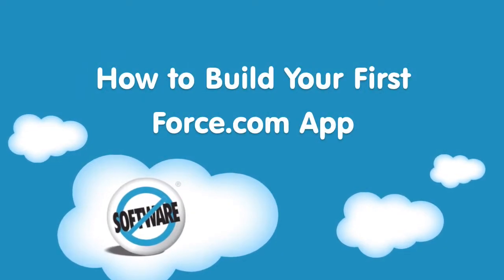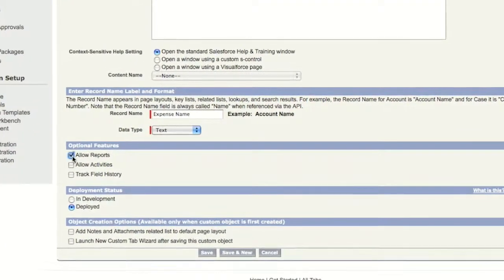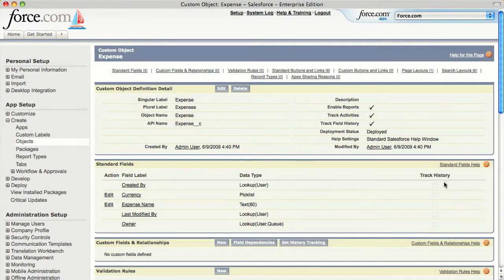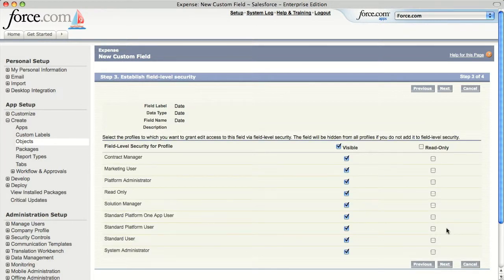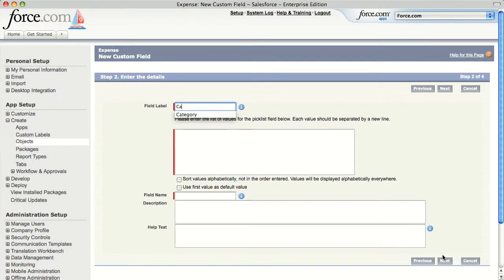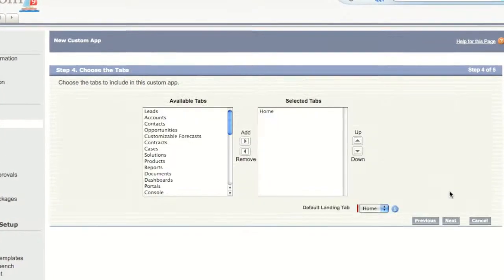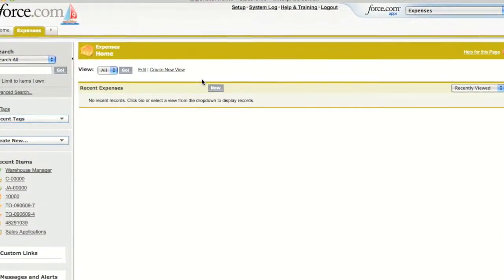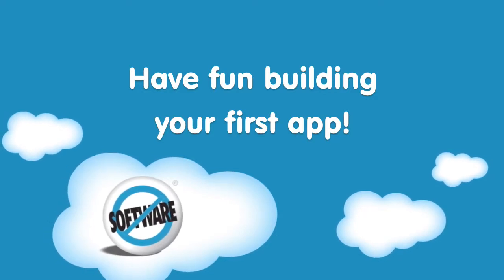How to Build Your First Force.com App